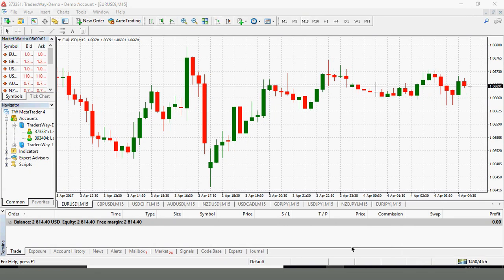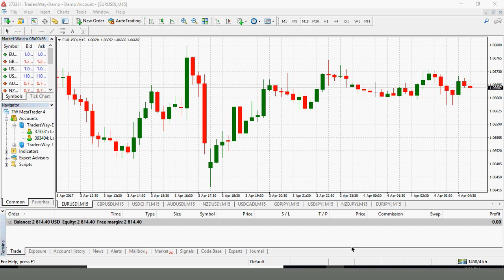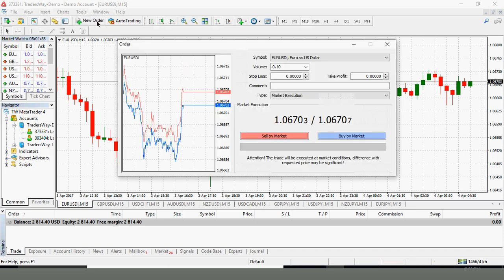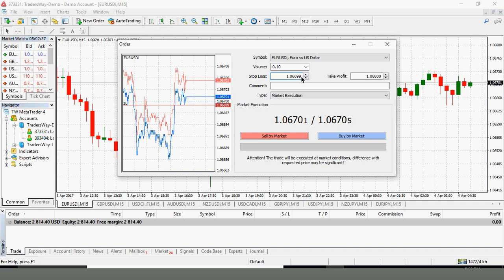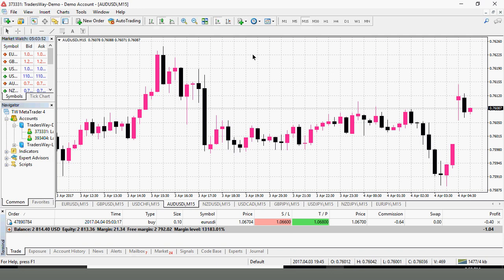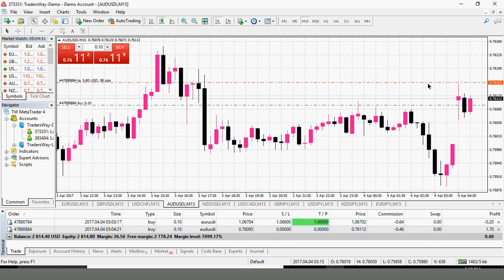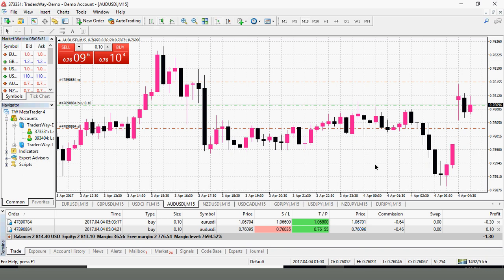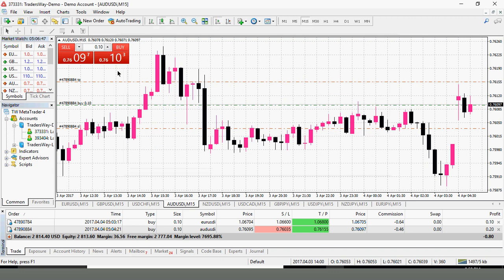How to enter a Market Order on MT4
Metatrader 4 Market Order entry using order box and one click trading. Also set stop loss and take profit.
Learn how to trade using simple techniques and strategies.